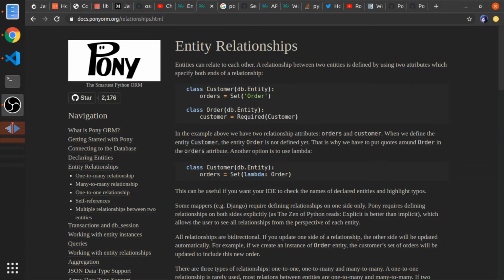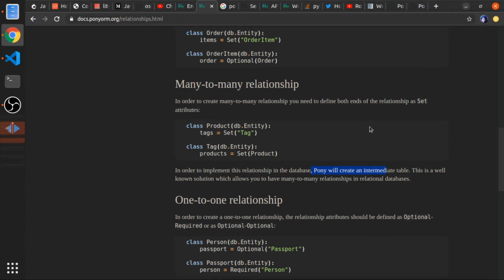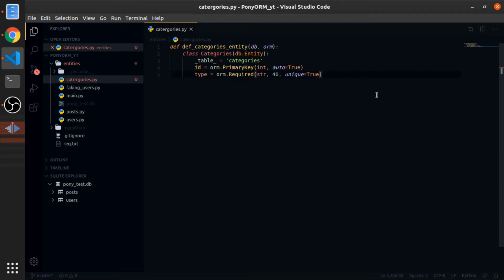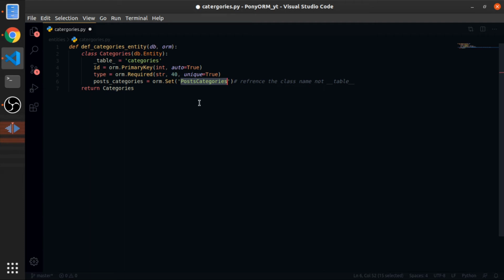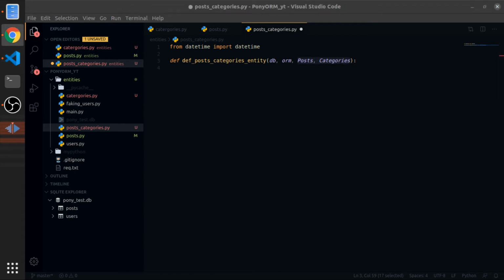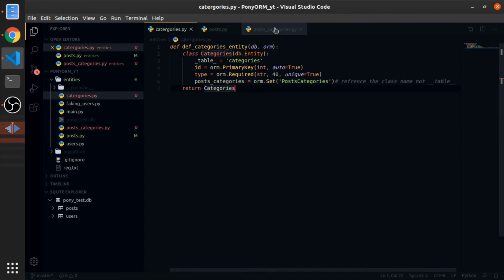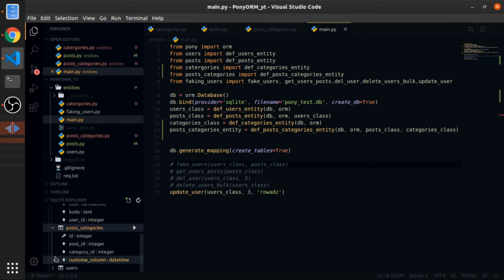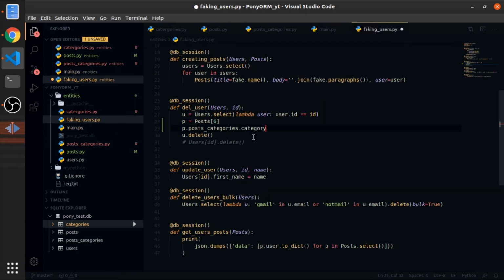07 - Defining Many To Many relation with an intermediate table with custom columns - PonyORM basics